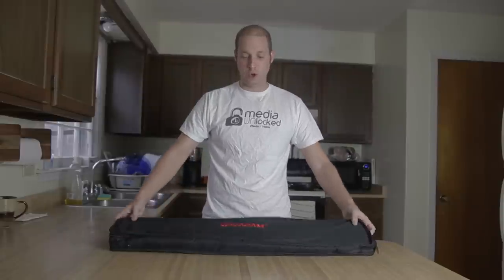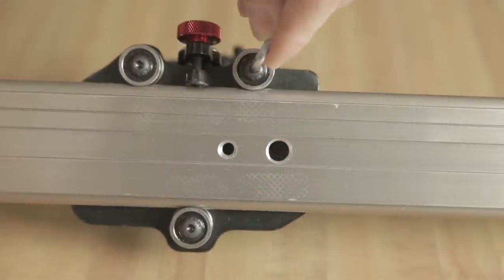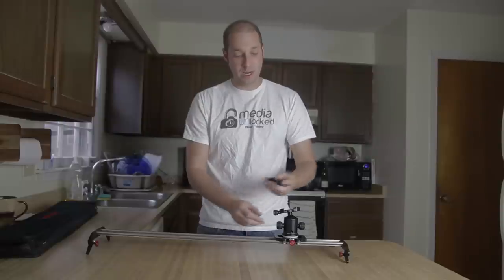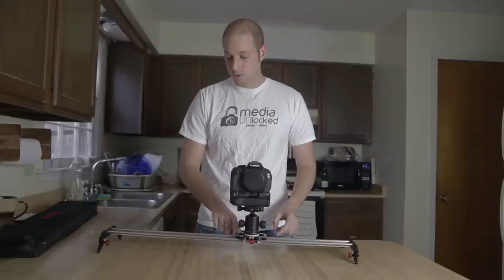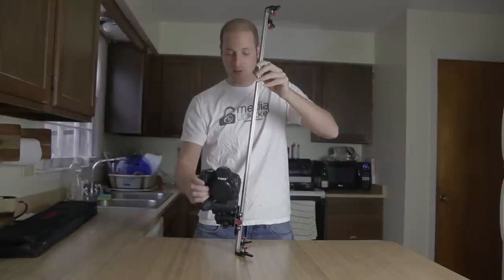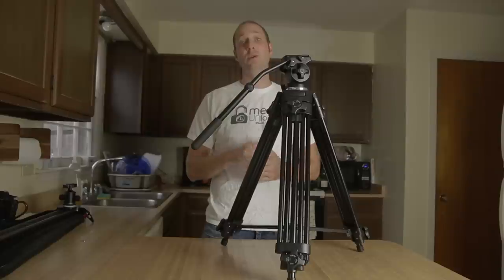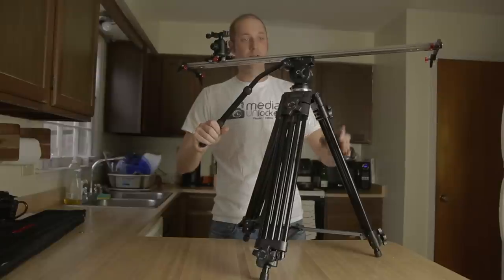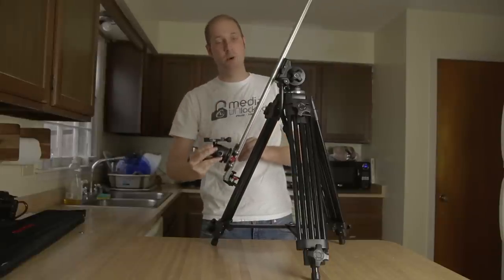X-Serias Kovacam Slider Review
Hey everyone and thanks for joining us here at Media Unlocked. The dolly/and or tracking shot can be utilized a lot in video and film capture. They have multiple usages and are capable of providing substantial footage. If you've got some projects you're working on that require some minimal tracking shots than the X-Series Kovacam slider may be the right tool for you.

SKYPE
Media_Unlocked